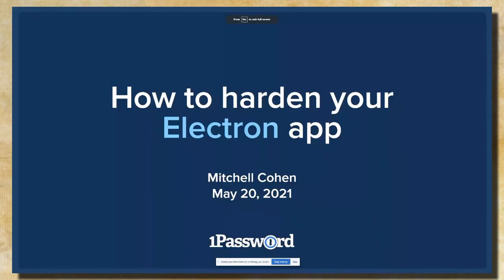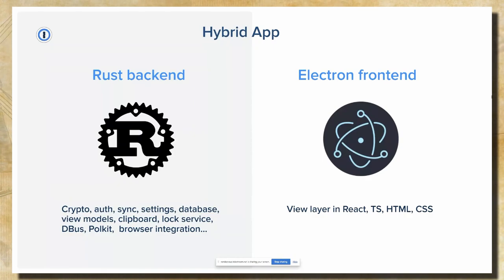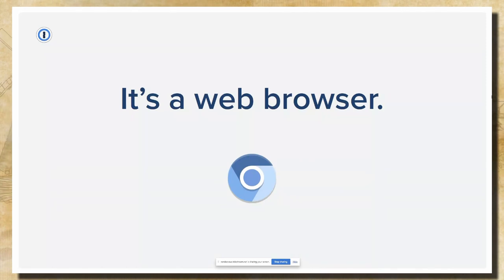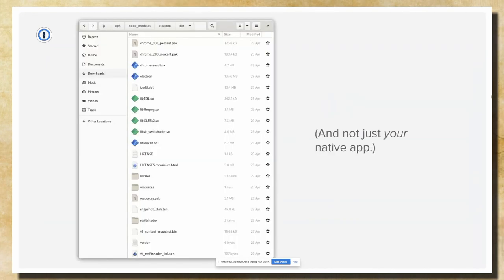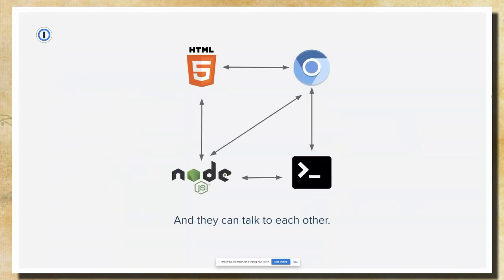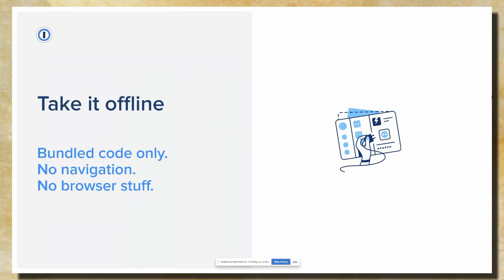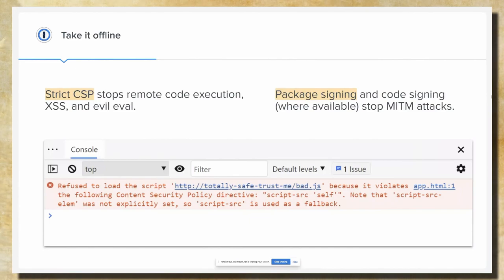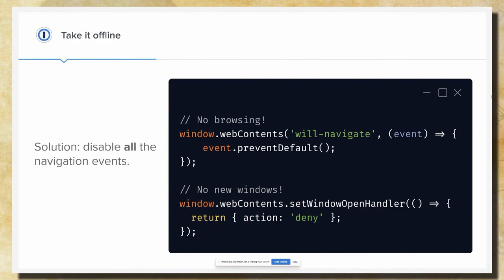NSEC2021 - Mitchell Cohen - How to harden your Electron app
Let’s be honest — when you decided to build an Electron app, it wasn’t because of the framework’s stellar reputation for security. Like so many developers before you, you weighed your options and made a practical choice. But now you have to make the best of it and protect your users and their data. Hardening your Electron app is not straightforward, but it is also not impossible. Through a combination of threat modelling, careful separation of concerns, and simply reading the docs, you can achieve the security goals for your app. This talk is about how we built a secure password manager in a framework that’s infamous for being insecure. We’ll look at how the security model for our Electron-based frontend for 1Password, what pitfalls we encountered along the way, and how you can apply what we’ve learned to your own projects. We’ll also reveal our hardened Electron starter kit and invite you to see how it works — and try to break it.
Electron and web apps may never be the first choice for security-conscious developers, but they are an industry reality. We recently faced this dilemma at 1Password when we set out to build the new Linux desktop client for our flagship password manager.

Compromising on security was not an option. At the same time, building a web app was the only practical option. Undeterred, we set out to harden Electron to meet our unique client-side requirements.

I am not going to pretend we made it all the way — no software framework ever will. But we did end up with an app we are proud to call 1Password, and to entrust with our user’s most sensitive data.

I hope to share what we learned so that others in a similar situation will have an easier time. At the same time, I invite the community to see what we’ve built and look at what we’ve gotten right — or wrong.

Mitchell is Product Lead at 1Password, where he specializes in delivering usable security in the browser and on the desktop. Before he joined the joined the dark side and became a software developer, Mitchell followed a circuitous path through technical writing, journalism, and liberal arts. His interests span from operating systems, to UX, to linguistics, to the history of science and technology. Mitchell lives in a tiny Toronto apartment with his partner and cat. He will make you a great cup of coffee if you ask.